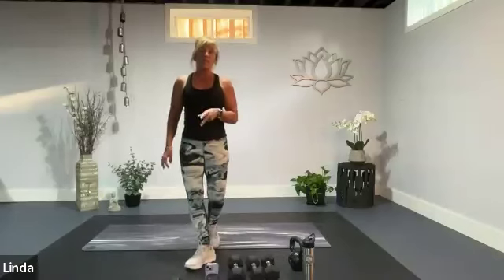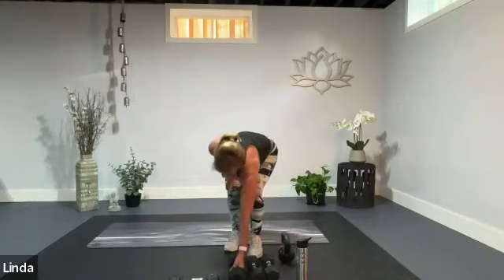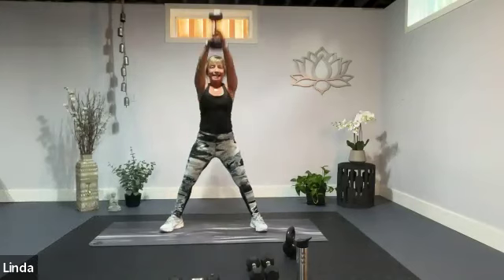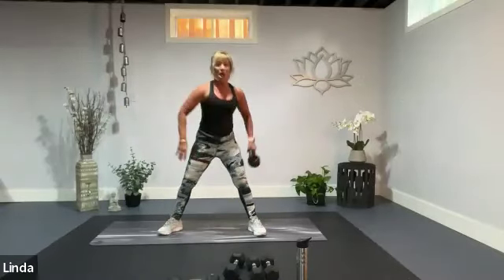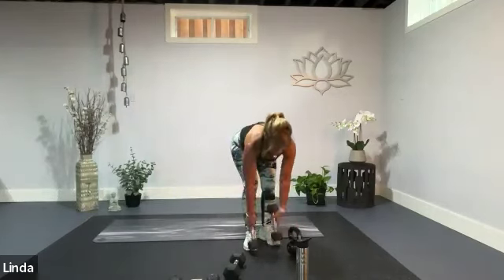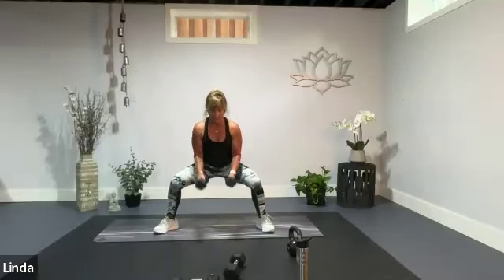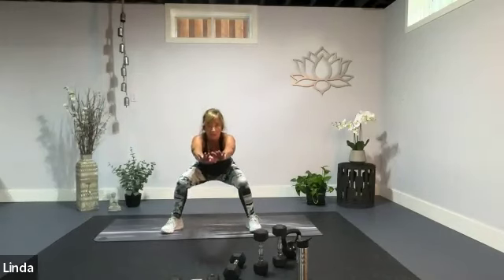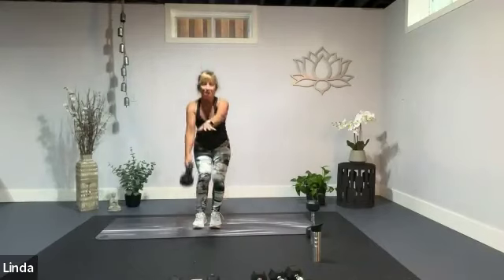TABATA: 40 minute High Intensity Interval Training: Squat your Tabata with Kettlebells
This is a 40-minute Tabata program that is low impact and focusses on squats.  We use the proven Tabata format:  20 seconds work, 10 sec rest:  8 exercises and 8 rounds.
We will get our heart pumping and lungs strengthening while we work our glutes, quads and hamstrings.
A quick and effective cardio and strength program.
Grab a kettlebell and a set of dumbbells. (You can easily use a dumbbell if you do not have a kettlebell)